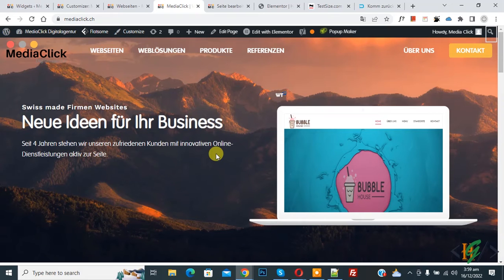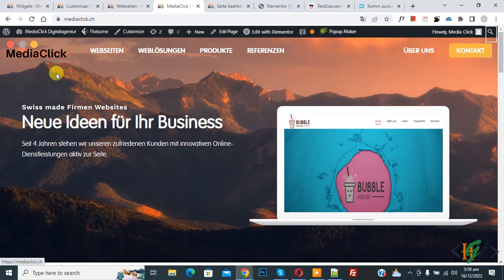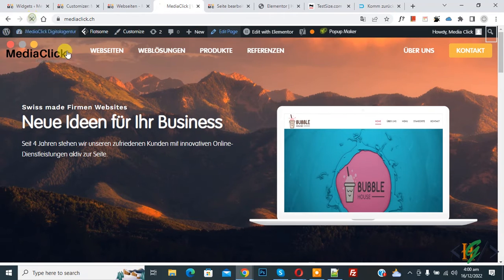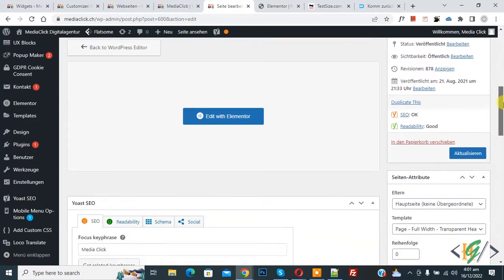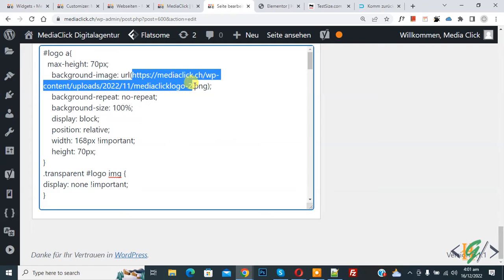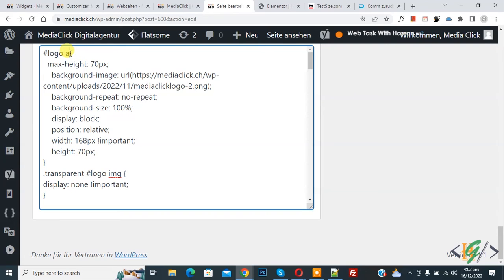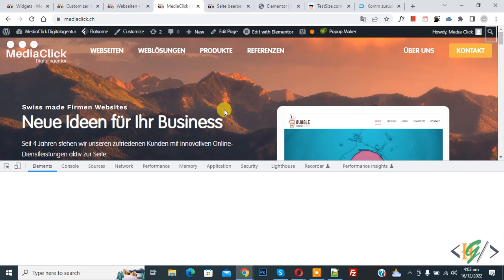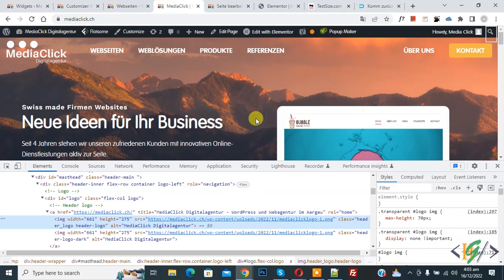How to Add Custom Logo in Specific Page using CSS in WordPress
In this wordpress tutorial for beginners you will learn how change custom logo on selected pages using css in wordpress website.

Add this CSS:

logo a{
  max-height: 70px;
    background-repeat: no-repeat;
    background-size: 100%;
    display: block;
    position: relative;
    width: 168px !important;
    height: 70px;

* first hide your current logo.

.transparent logo img {
display: none !important;

* you can use your theme logo class / id in css.